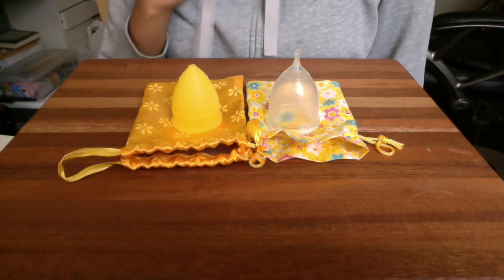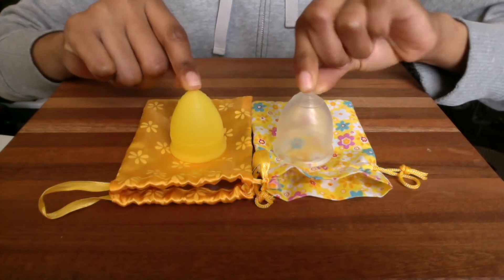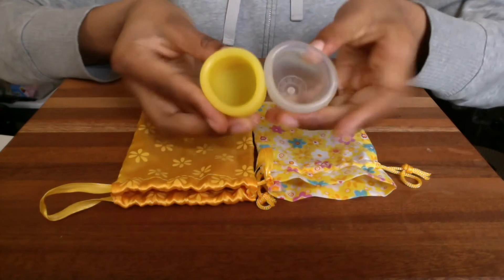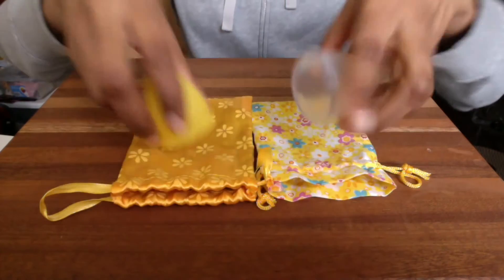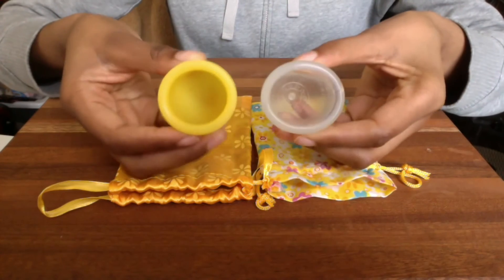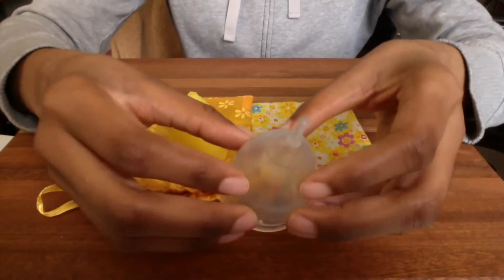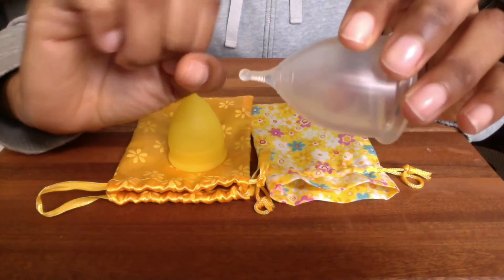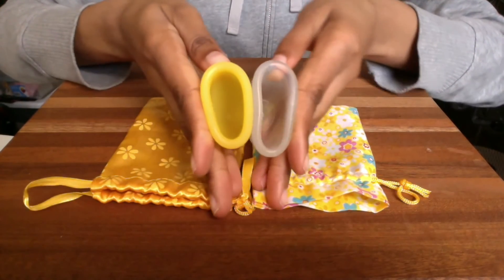Small Super Jennie vs. Small Lunette (Menstrual Cup Comparison)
Dimensions provided by each cup manufacturer:

Small Super Jennie
Height without stem: 47.5 mm
Diameter: 43 mm
Height with stem: 62.5 mm

Small Lunette
Height without stem: 47 mm
Diameter: 41 mm
Height with stem: 66 mm